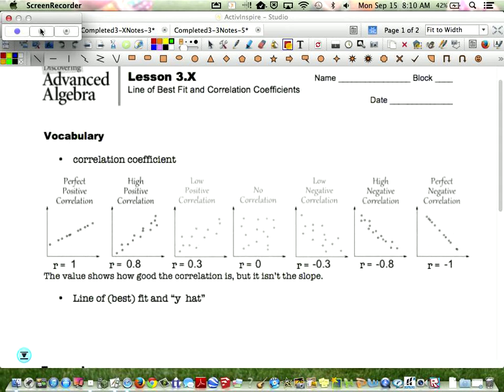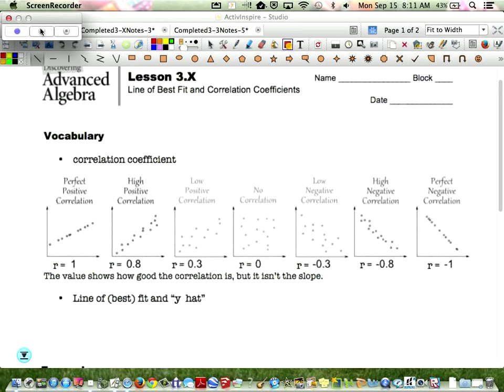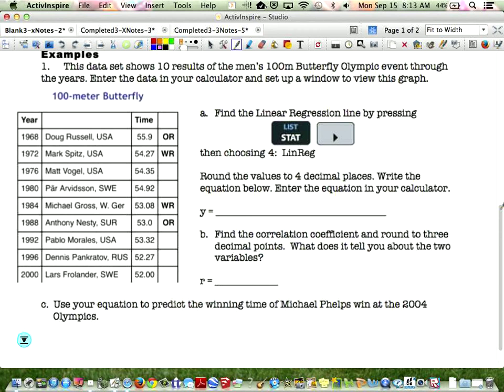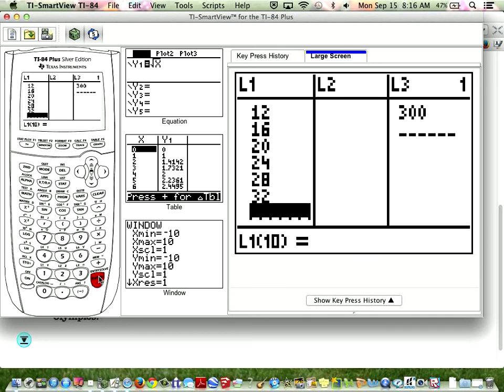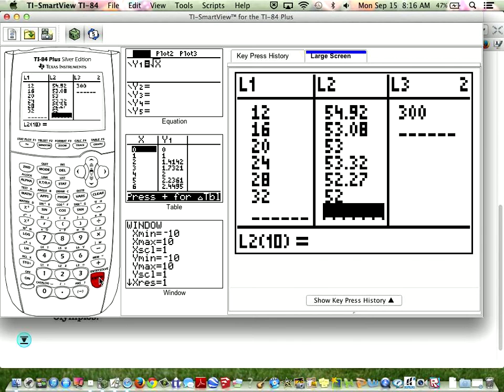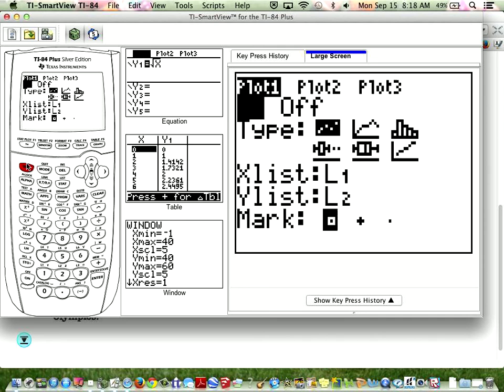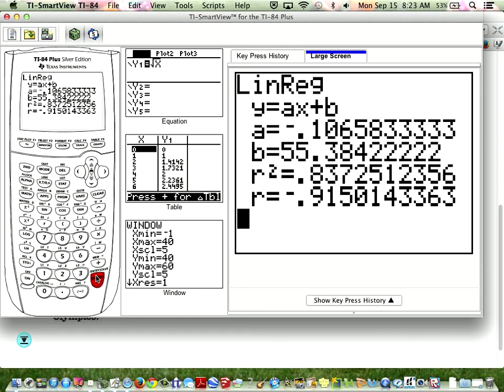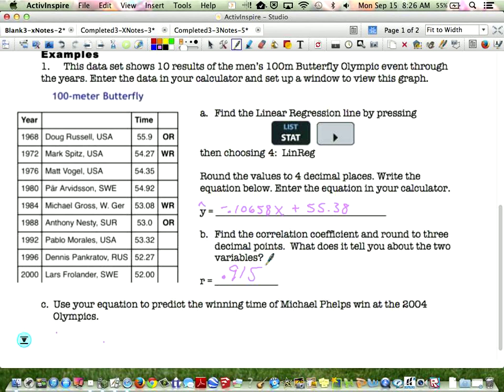3 x Lecture Alg 2